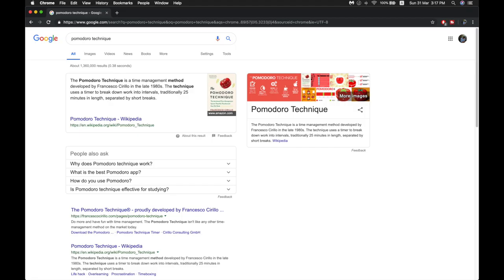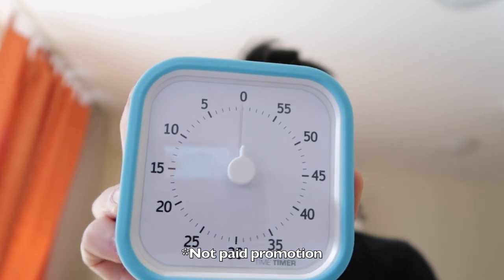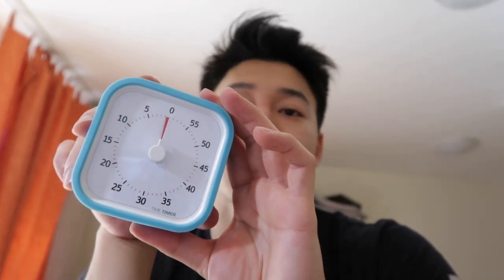How to study effectively (feat. time timer & white coat ceremony)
Use Pomodoro technique to study effectively
1. Set the plan
2. Study 25mins
3. Rest 2-5mins
4. Do it again 5 times
5. Rest 30mins
6. Keep doing this

Hope you helped ;)